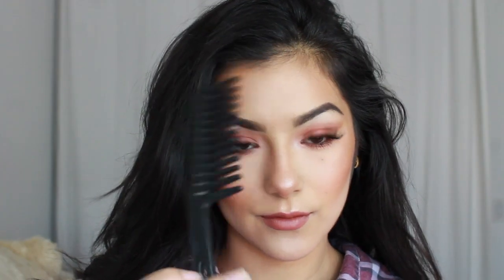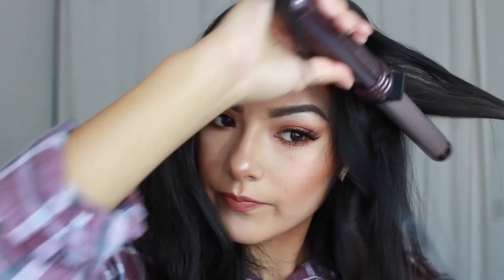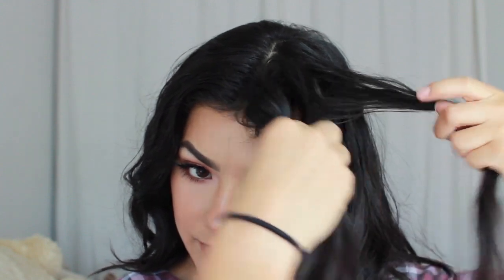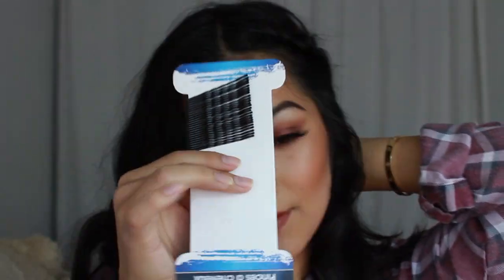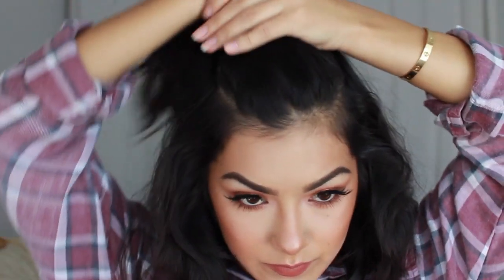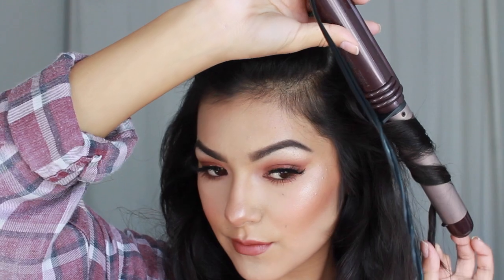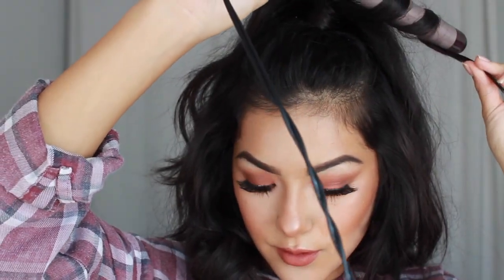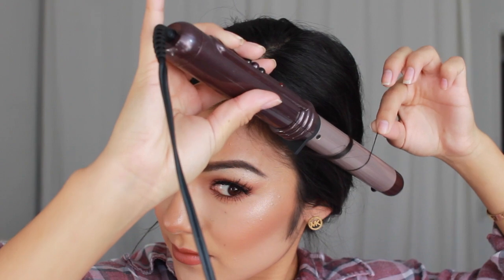4 Easy Hairstyles for Short-Medium Length Hair! | Faye Claire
♡Open This For More Faye♡

ABOUT ME:
My name : Faye or Faye Claire (which ever you prefer)

Age:  16

FTC: This video is not sponsored, all opinions stated are honest and my own. Any music I use are not intended for copyright & I do not own them.